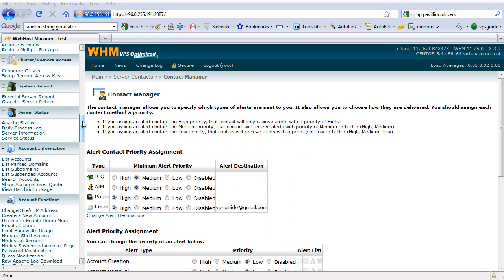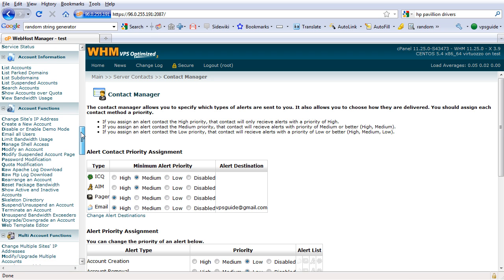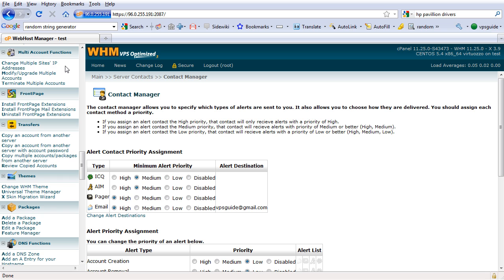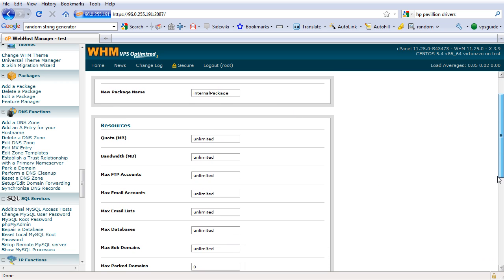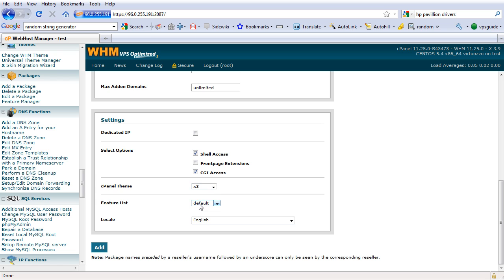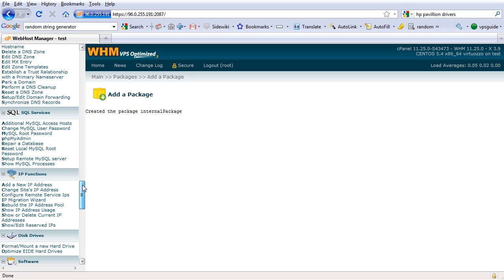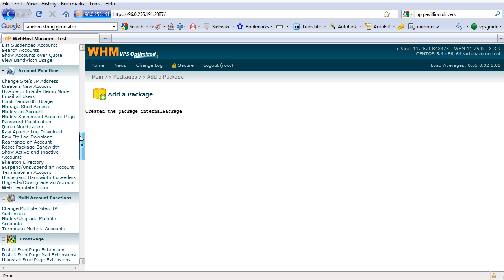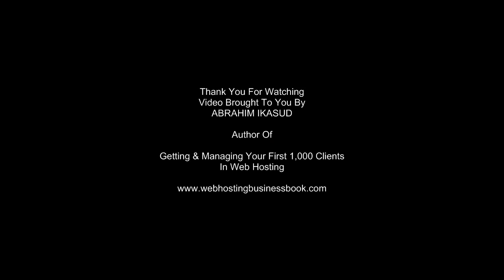WHM Setup and Configuration (Part 4/7)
Setting up Web Host Manager (WHM) on your VPS to start hosting your website